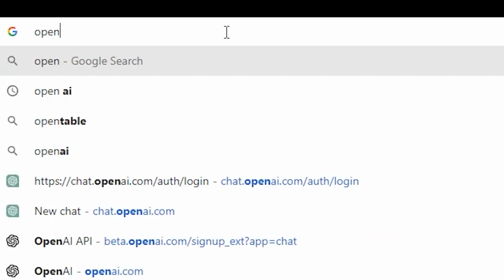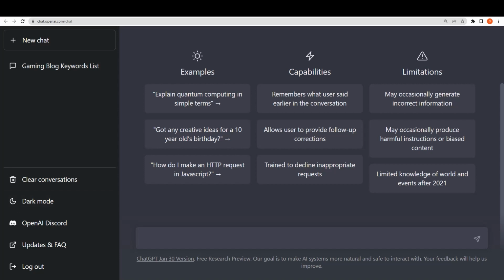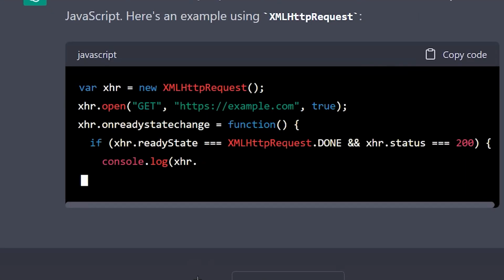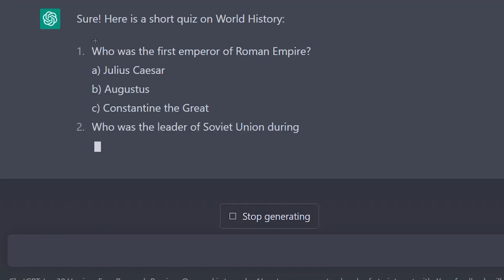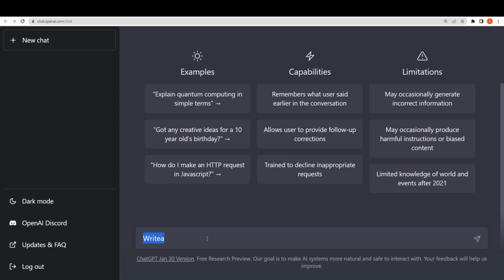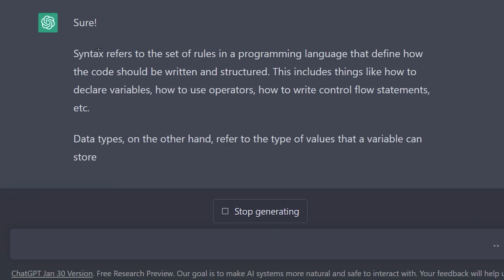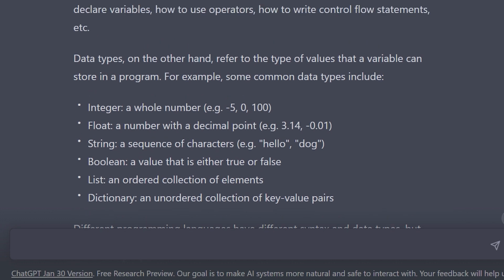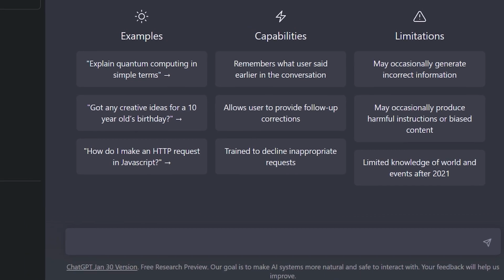How To Use ChatGPT To Accelerate Your Learning Skills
How To Boost Your Learning Skills Using ChatGPT

Check out Other AI Tools that can potentially save time & money

Pictory AI :
Pictory is the perfect video marketing tool to make short, highly-sharable branded videos from your long form content. Quickly and cost-effectively create stunning sales videos, repurpose your content, and add captions to your videos automatically - all without any technical skills or software download required.

Notion AI:
Notion AI is a tool designed to help writers brainstorm ideas, create summaries, write drafts, correct spelling and grammar, and translate content. It uses artificial intelligence to generate lists of names, extract key points, and provide rough drafts for users to edit and refine. Additionally, the built-in spell check and grammar correction feature will help writers produce polished and professional work.